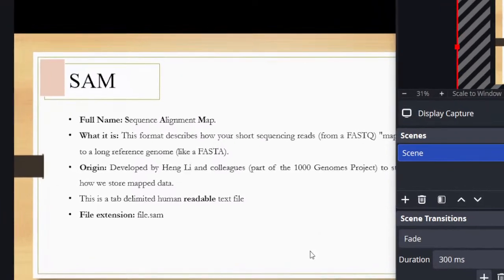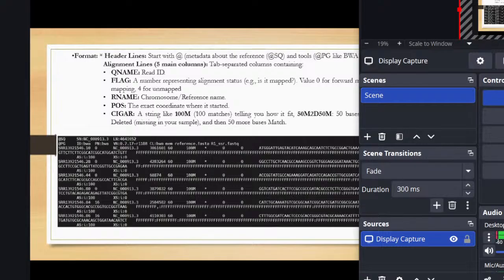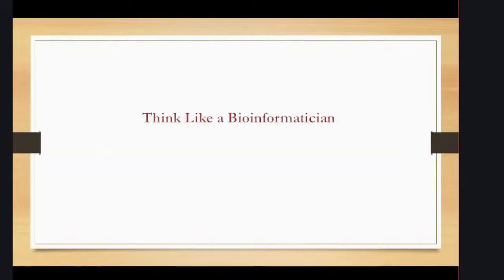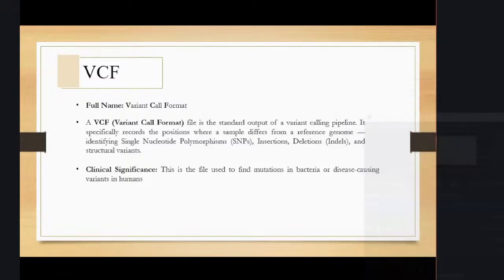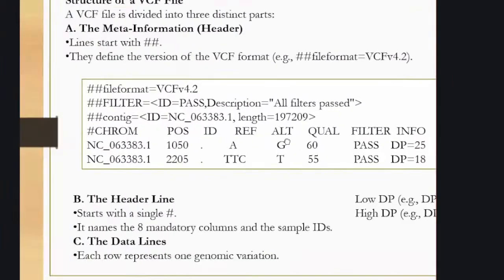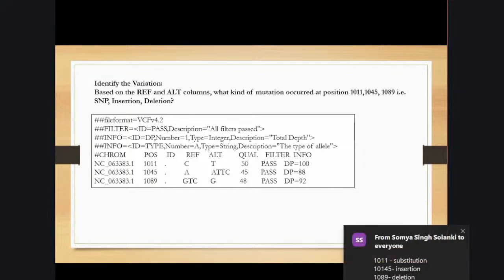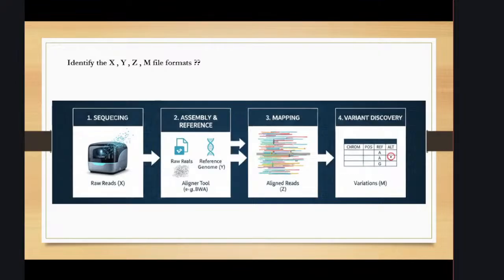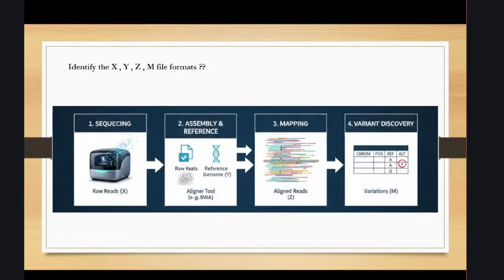BASIC BIOINFORMATICS | NGS Data Format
BASIC BIOINFORMATICS
Skill Development Program
Organized by CSIR–Institute of Genomics & Integrative Biology (IGIB)